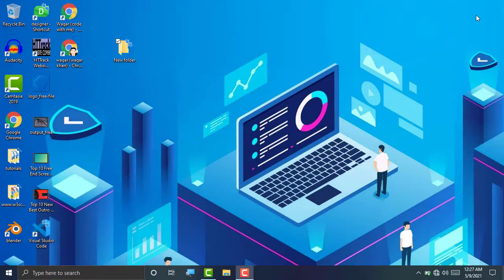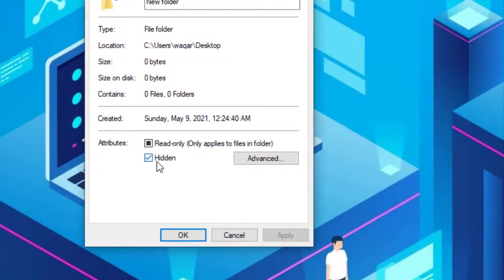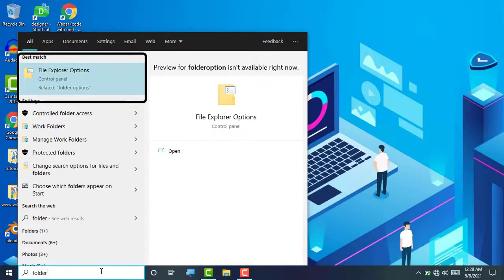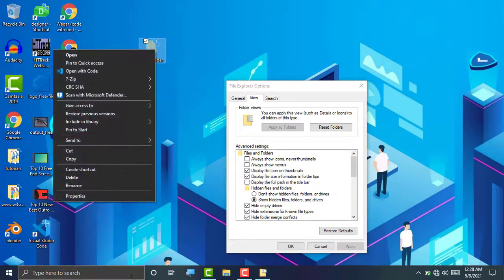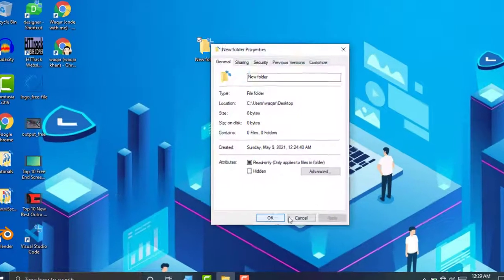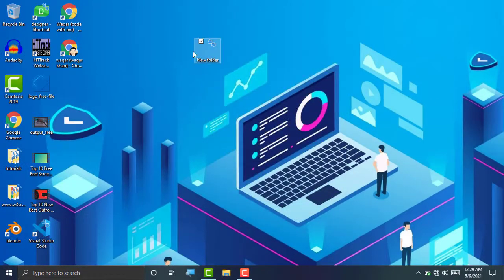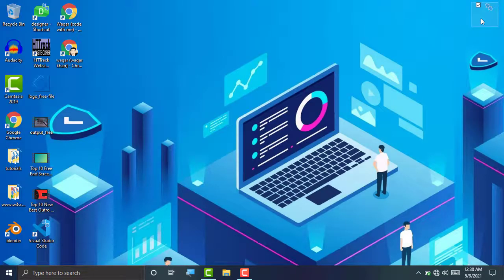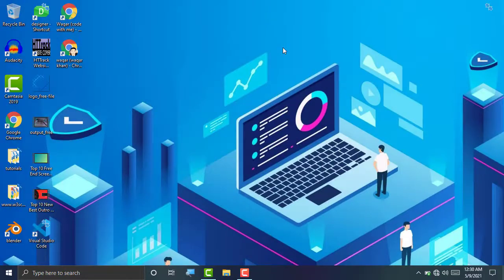Awesome hidden feature for windows make folder invisible in windows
In this windows hidden feature episode, we will learn about how to hide your folder in windows and how to make your folder invisible and we will also discuss what is the difference between hidden and invisible

0:00 intro
0:28 hide folder
1:48 make folder invisible
windows hidden features,